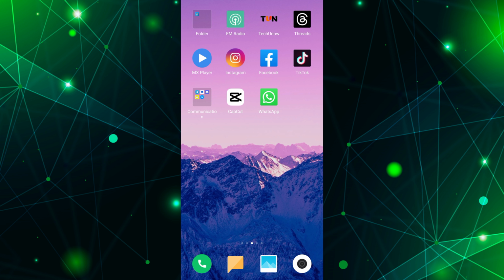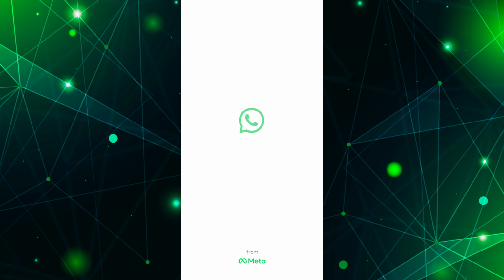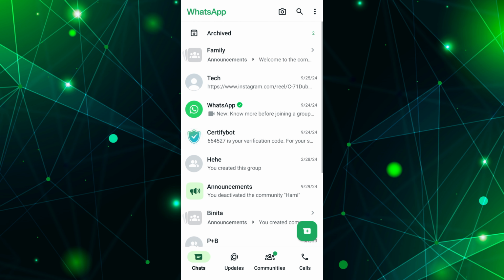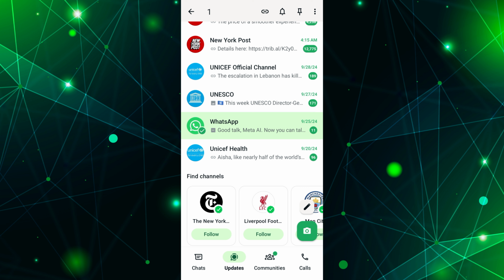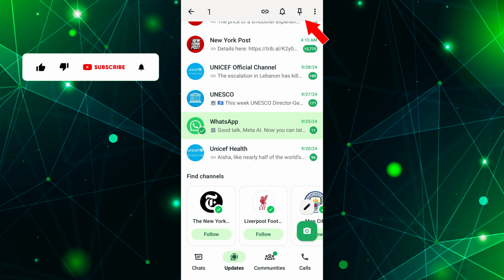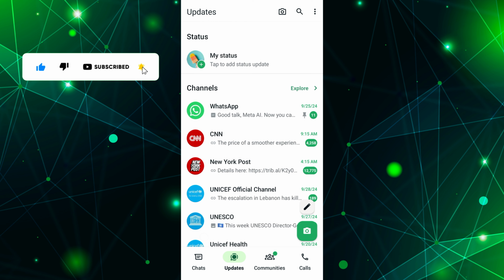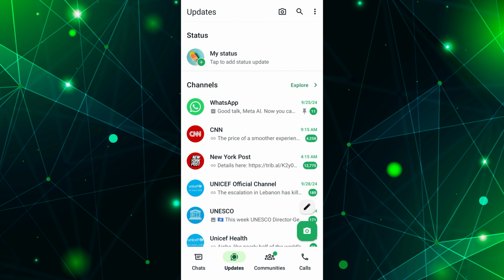How To Pin A WhatsApp Channel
How To Pin A WhatsApp Channel | Pin WhatsApp Channels

Do you want to pin a WhatsApp channel?

If you're searching to pin and add a channel at the top of the list, It’s super easy, and I’ll walk you through it step by step.

Pinning a WhatsApp channel allows you to keep a specific channel at the top of your channel list for easy access.

This feature is useful if you frequently check updates from certain channels and want to prioritize them over others.

Once a channel is pinned, it remains at the top of the list even if other channels post new updates.

Pinning a channel helps you easily find the channels you engage with the most, without having to scroll through your list.

🔶STEPS🔶
To pin a WhatsApp channel,
1. Open the WhatsApp application on your mobile device.
2. At the bottom of your screen, tap on Updates.
3. Under the Channels section, you'll find the channels you follow.
4. Scroll through the list to find the channel you want to pin.
5. Long-press on the channel name.
6. A menu will appear at the top.
7. At the top, find and tap the pin icon.

The channel will now appear at the top of your Channels list, making it easier to access.

- - - - - - - Similar videos:- - - - - - - - -

This Video Includes:
○pin a WhatsApp channel
○WhatsApp broadcast list
○pin channel at the top of the list